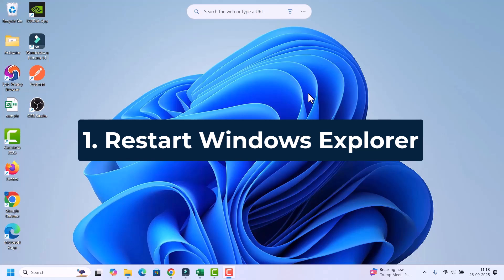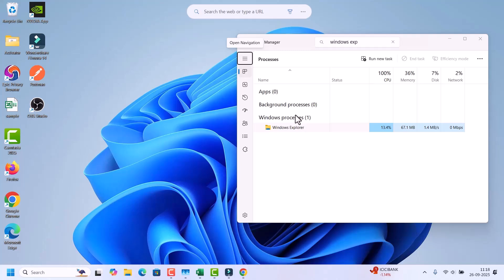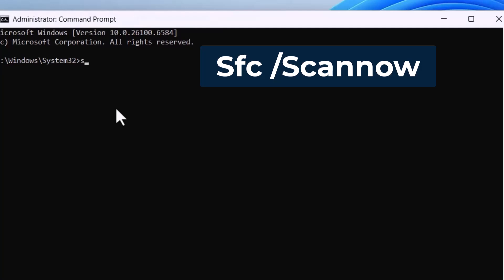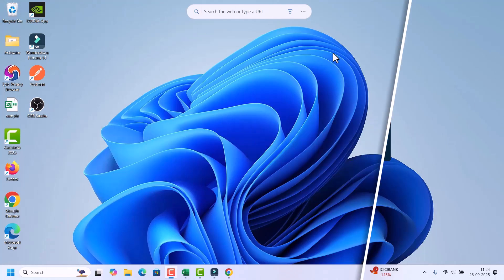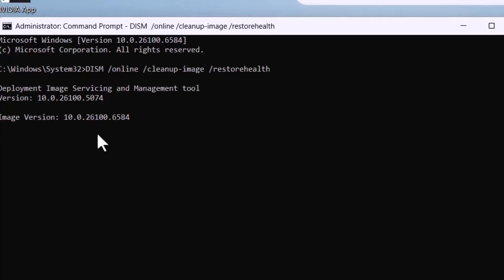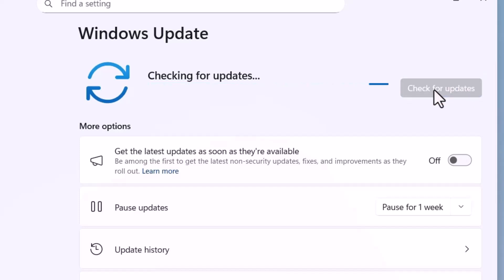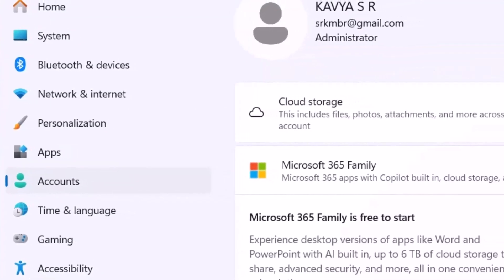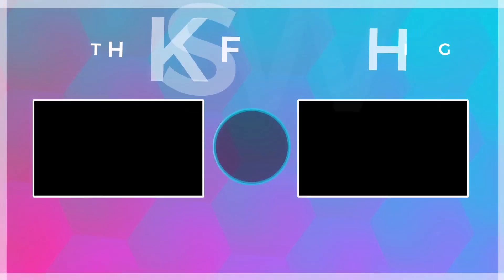Start Menu Not Working? (5 INSTANT Fixes for Windows 11 & 10)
Is your Windows Start Menu completely frozen, not responding, or giving you the dreaded "Critical Error"? It's one of the most common and annoying Windows PC issues!

In this FIXsage tutorial, we provide the ultimate guide with **5 proven solutions** to fix the Windows Start Menu not working problem on Windows 11 and Windows 10. We start with the quickest fix (Task Manager Restart) and move all the way to advanced solutions like running SFC, DISM, and re-registering the Start Menu package via PowerShell.

**🛠️ SOLUTIONS & TIMESTAMPS 🛠️**

0:00 - Introduction
0:30 - **Solution 1: The Quickest Fix (Restart Windows Explorer)**
1:22 - **Solution 2: Check & Repair System Files (SFC /scannow)**
2:30 - **Solution 3: The DISM Command Fix (System Image Repair)**
3:35 - **Solution 4: Check Windows Updates & Install *
4:18 - **Solution 5: Create a New User Profile (The Last Resort)**